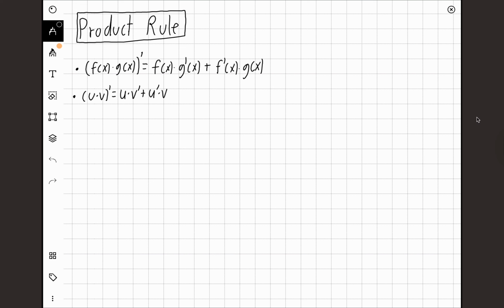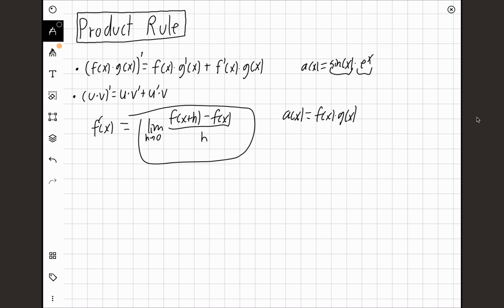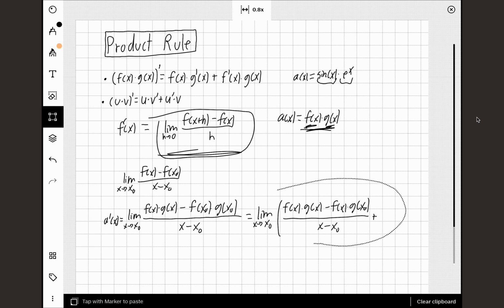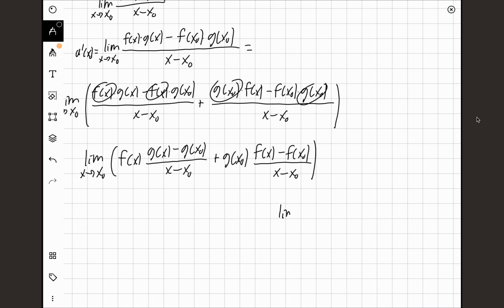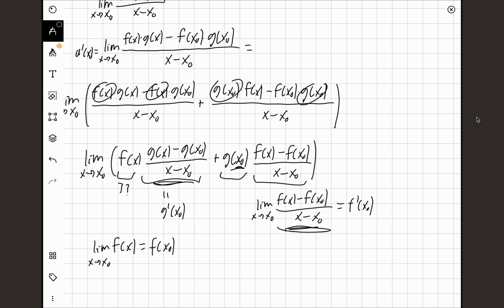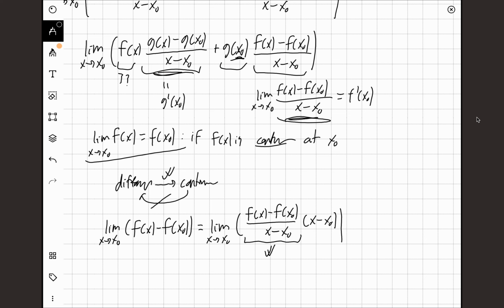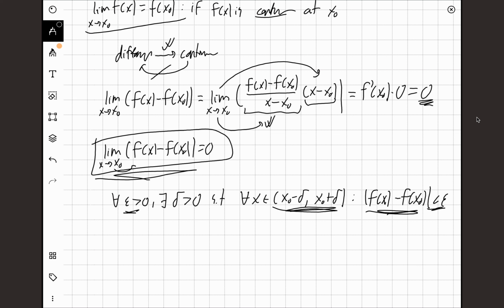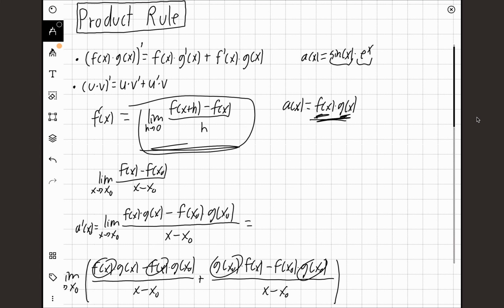Where The PRODUCT RULE Really Comes From (proof)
Deriving the product rule using the definition of the derivative and rigorous limit justification.